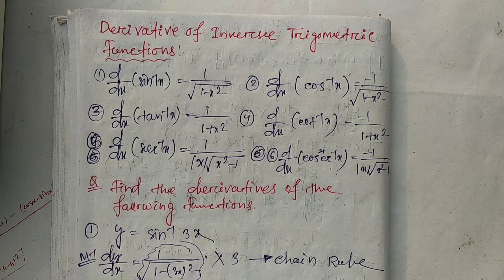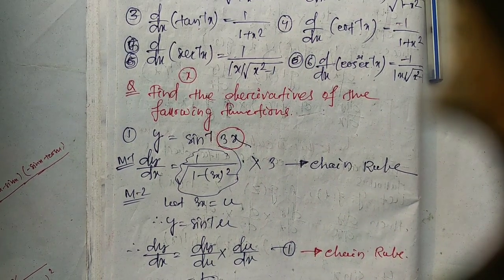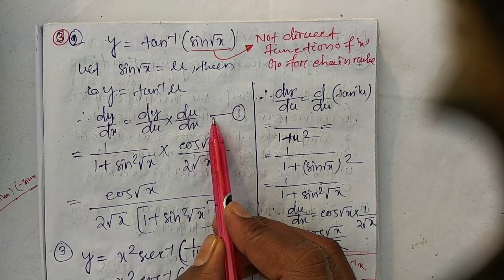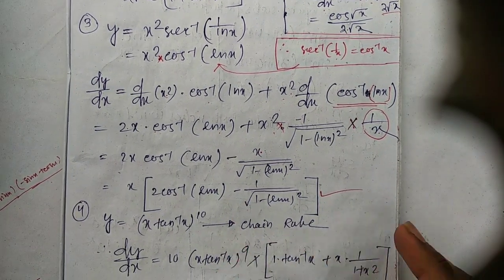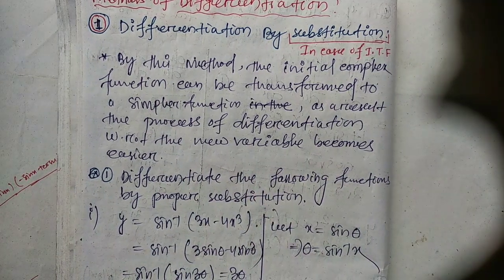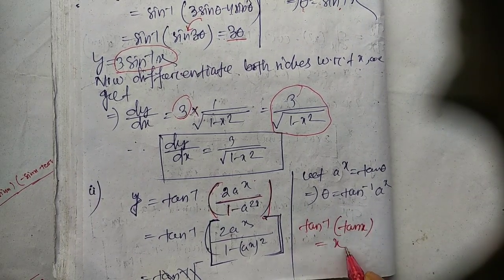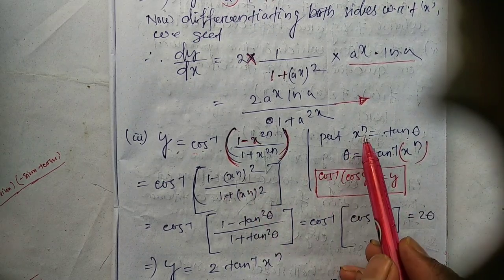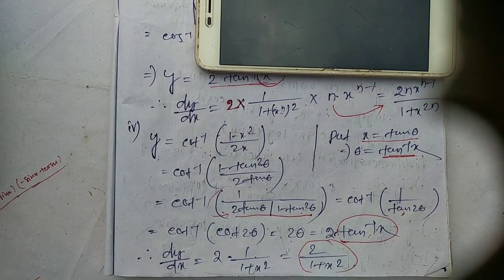Differentiation (Derivatives)||For CHSE/CBSE Boards||For Class 12th||By SD Sir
Differentiation (Derivatives)||For CBSE/CHSE Boards||Class 12th||By SD Sir